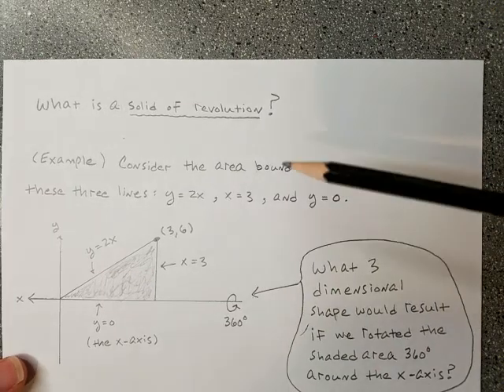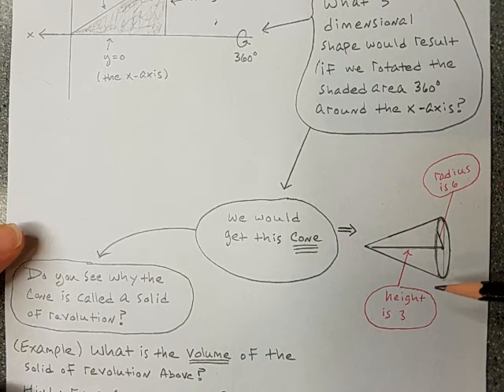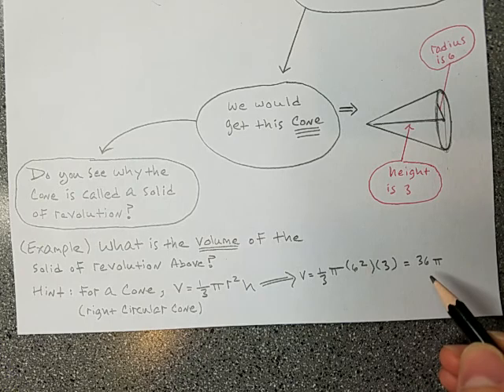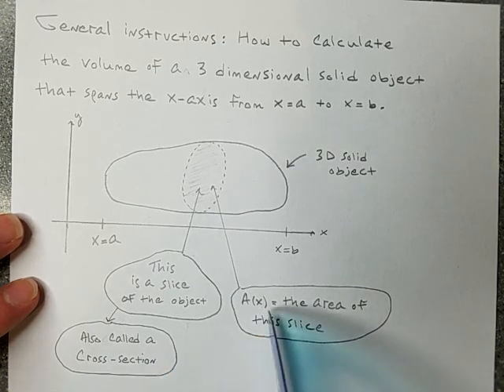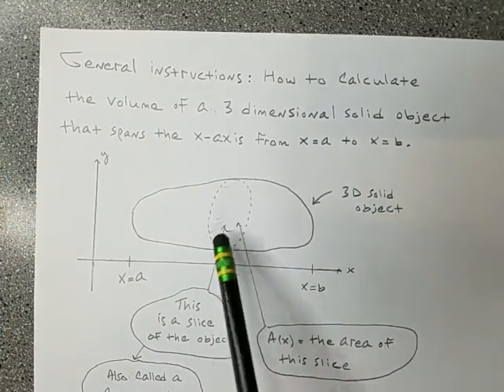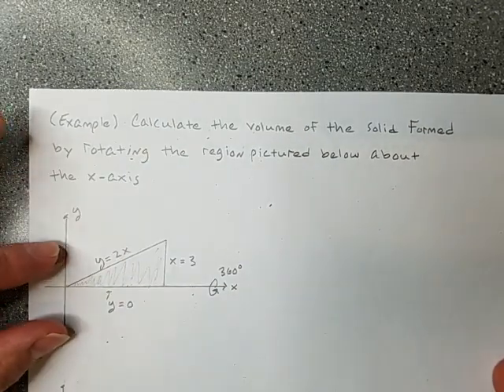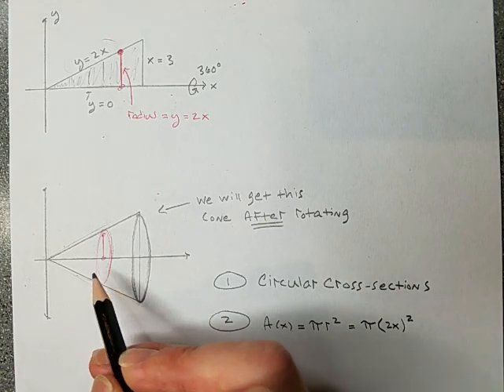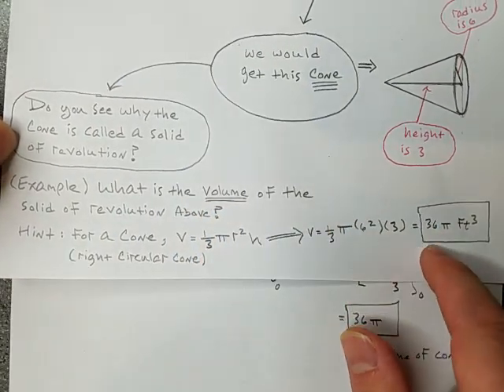solids of revolution and calculating volume